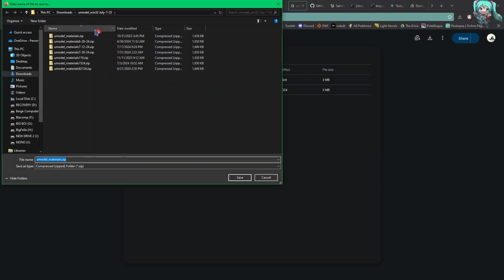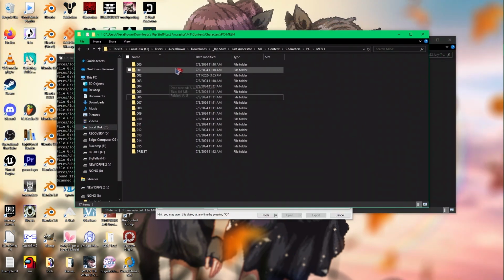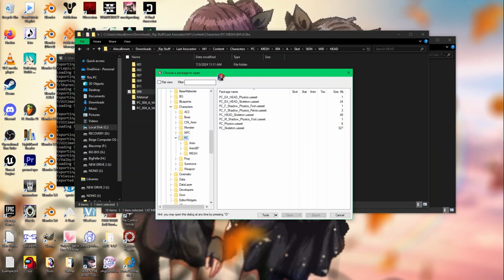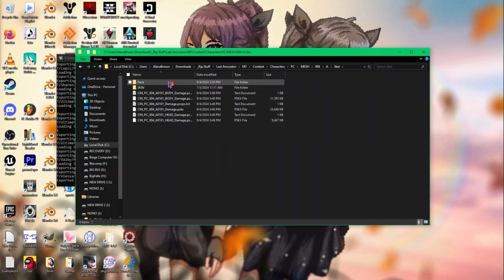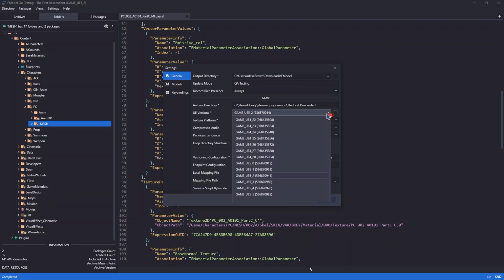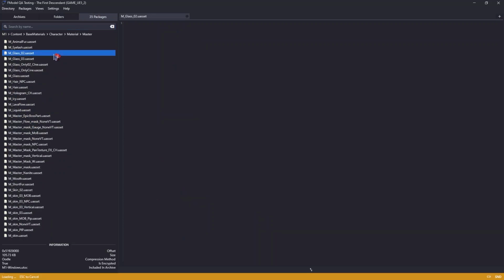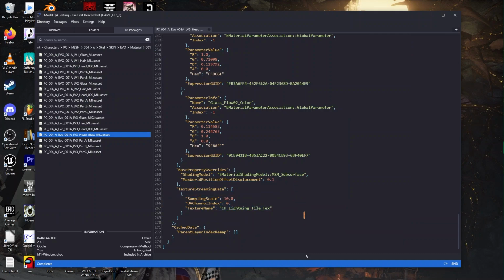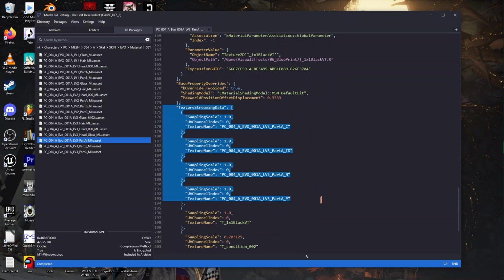[Blender | The First Descendant] TFD Basic file structure and how to rip both models and textures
Just something i created when i realized that most people aren't insane like me and just /know/ how file structures and how ripping things work.

I used UModel to rip the Mesh, and used FModel to rip the textures and look at the Material values.